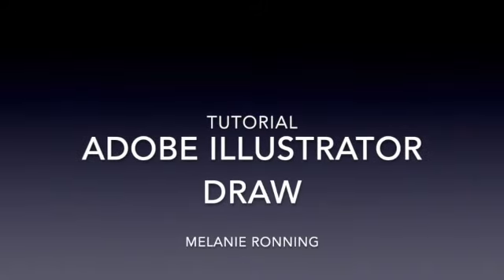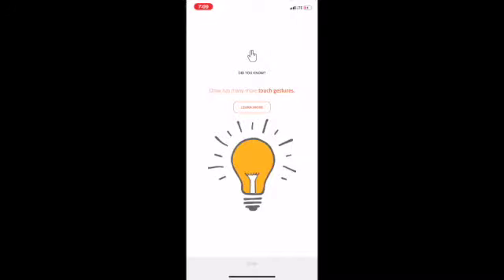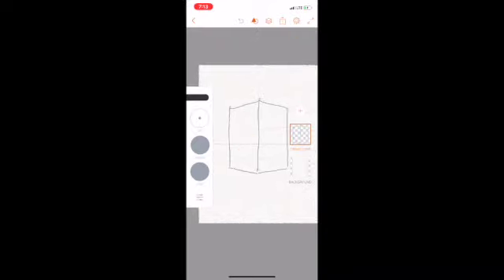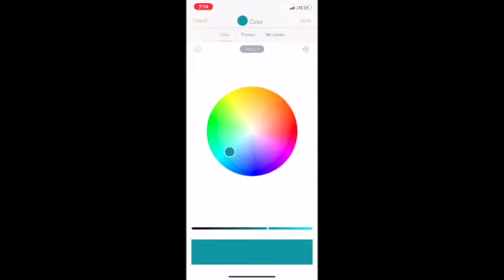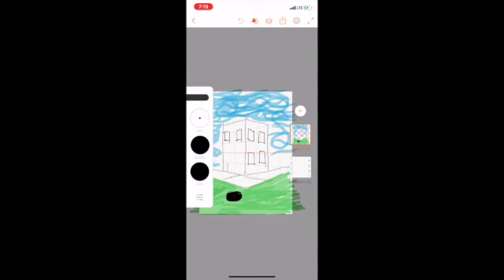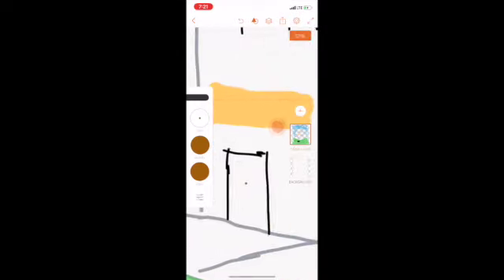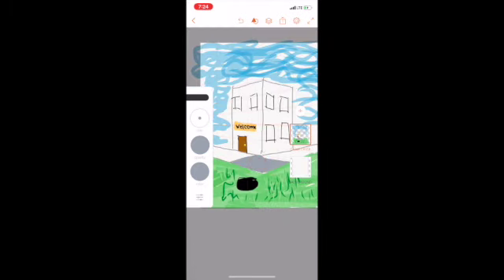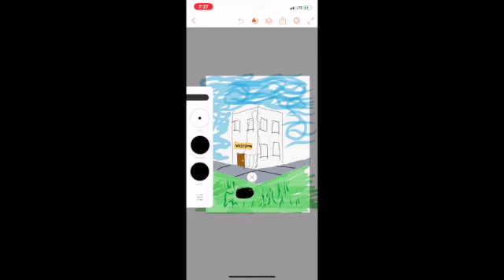Adobe Illustrator Draw Tutorial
This video is about Adobe Illustrator Draw Tutorial